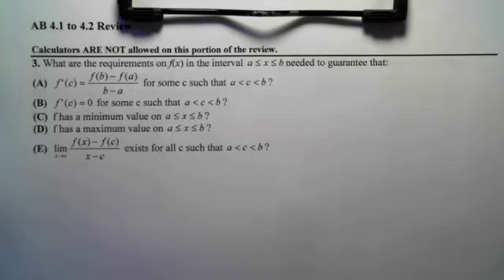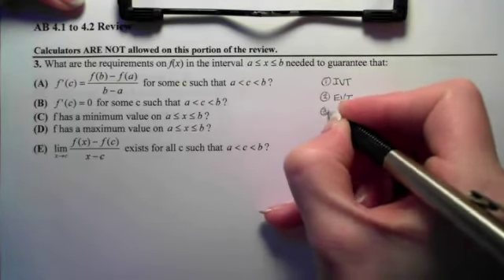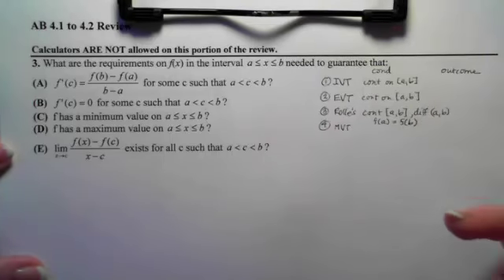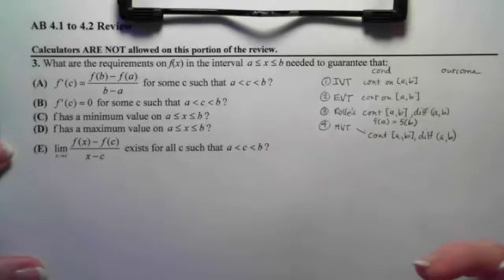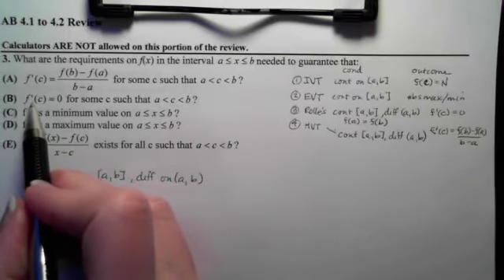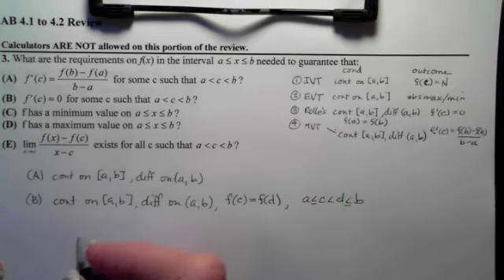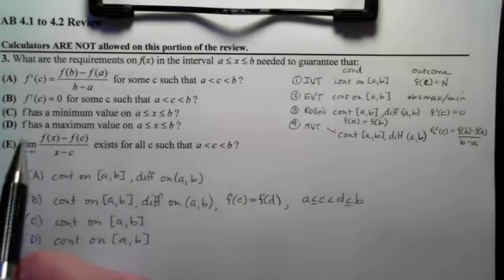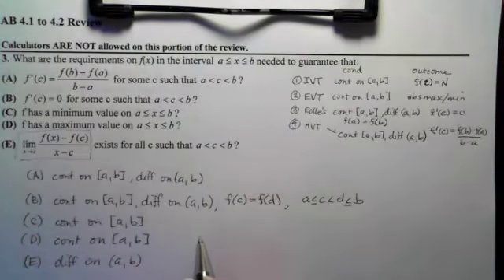4.01_to_4.02_review_#3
4.01_to_4.02_review_#3